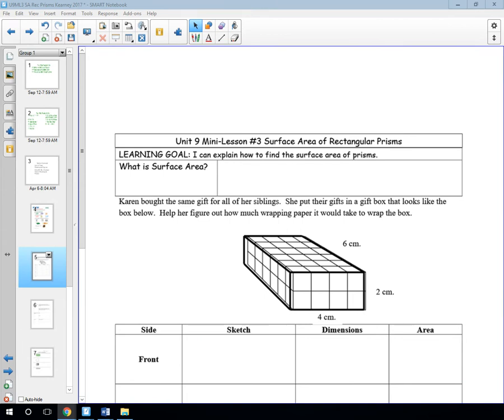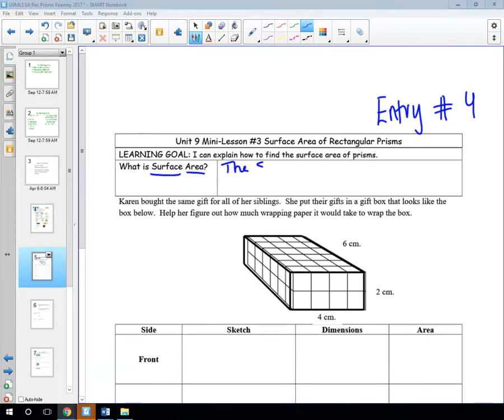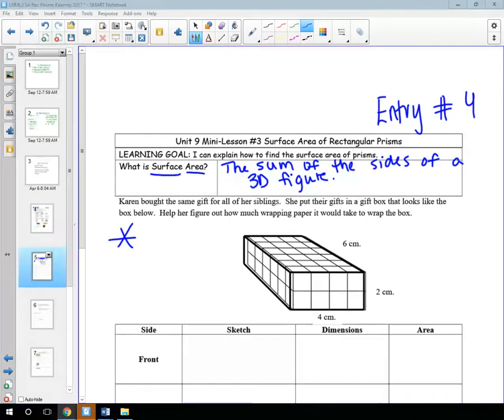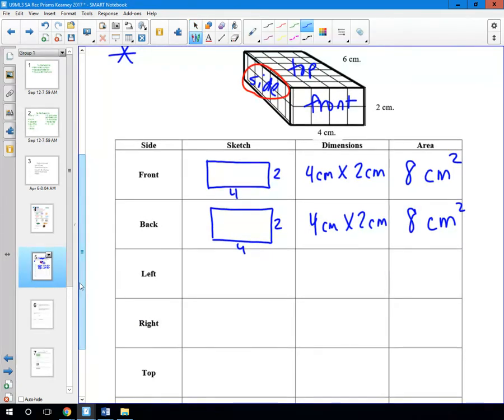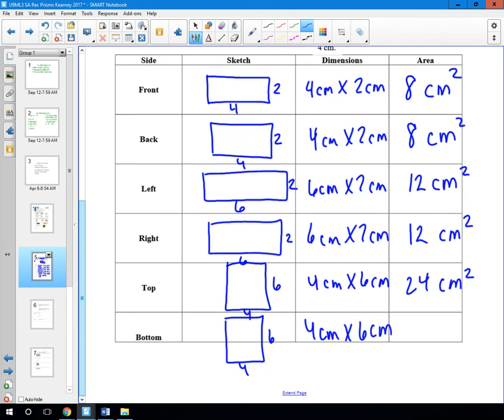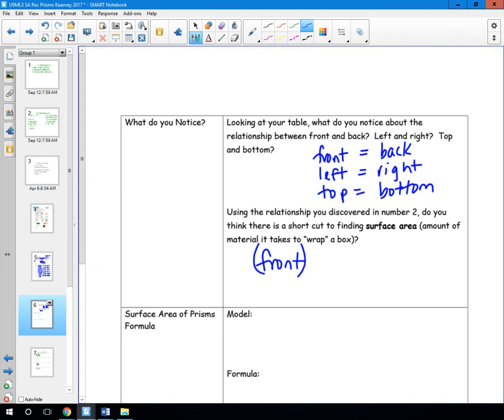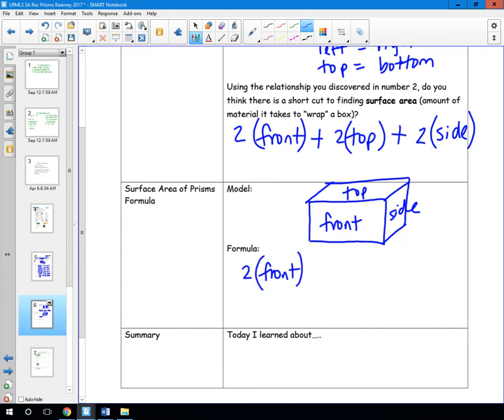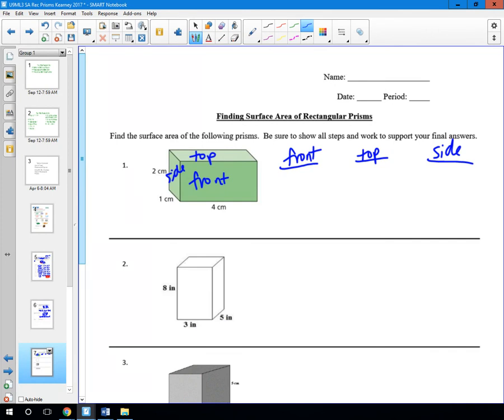U9ML3 Surface Area of Rec Prisms